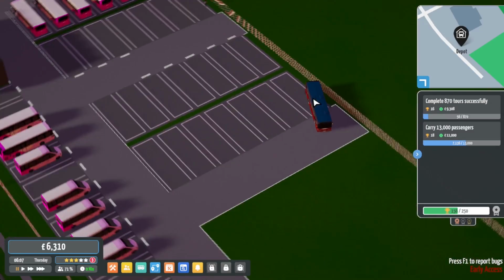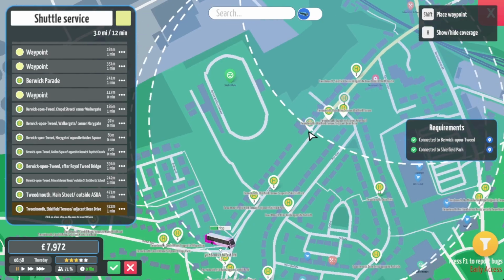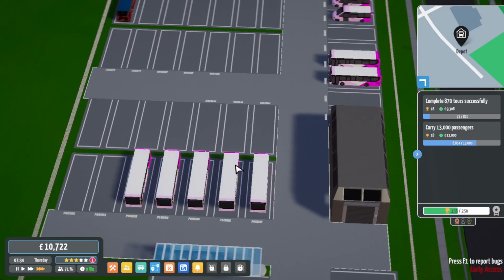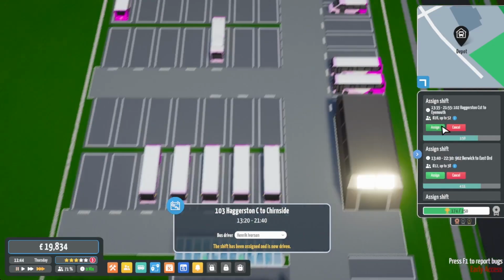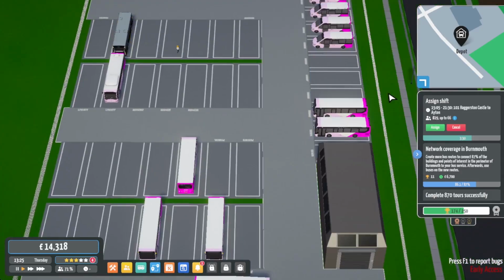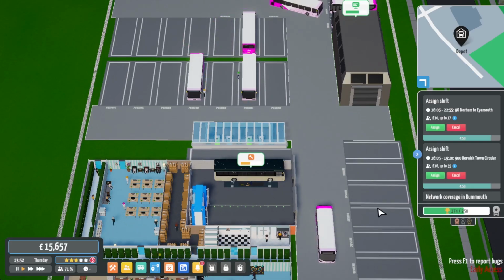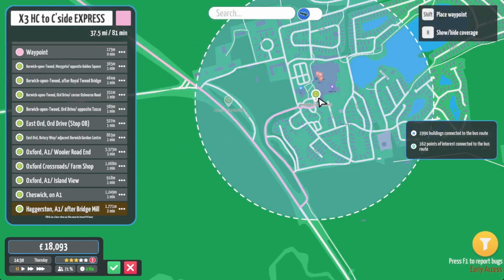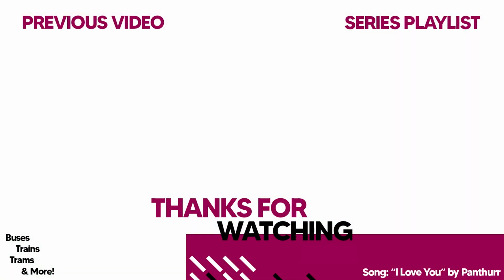There was another game-changing City Bus Manager update! (Expert Mode)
Back in Berwick this week, and it's been a big change for the game, after the update to bring in random events and Charter Services was launched via the beta branch. It's a big change for us, and I am so excited to explore it more. Today, we get our first Charter Service offered, install that, and then bring in an idea from the comments of the last video on this save.

This will be updated between recording sessions, so if you see something that interests you and it's not shown in the video yet, you know to tune in next time!

Mods in our Save we've utilised so far:
- NEW Enviro 200MMC 8.9m by MrChips
- NEW Enviro 200MMC 9.7m by MrChips
- NEW Enviro 200MMC 9.7m Dual Door by MrChips
- Mellor Strata LF by MrChips
- Enviro 200 8.9m by MrChips
- Optare Solo M950SE (marked as M920 in game) by MrChips
- Dart SLF Pointer 2 by 7OM
- Esteem by 7OM
- Citaro MK1 O530N by MrChips
- Scania OmniCity by 7OM

• Intro/Outro Song: "I Love You" by Panthurr.

𝗦𝗵𝗼𝘂𝘁𝗼𝘂𝘁 𝘁𝗼 𝗺𝘆 𝗣𝗮𝘁𝗿𝗼𝗻𝘀 𝗮𝗻𝗱 𝗠𝗲𝗺𝗯𝗲𝗿𝘀;

Channel VIPs: Thornaby 37.

OR
You can now become a member too, from just £2.99/month!